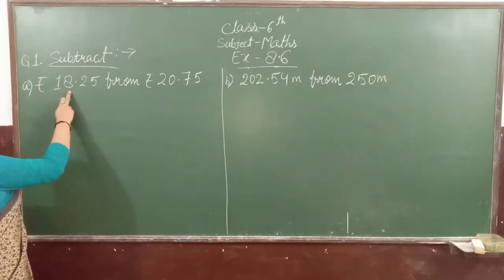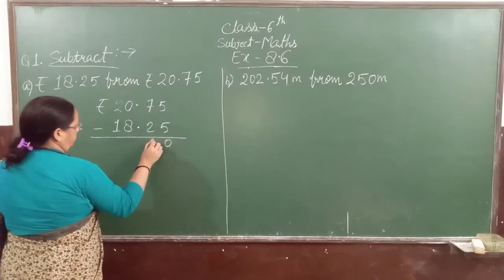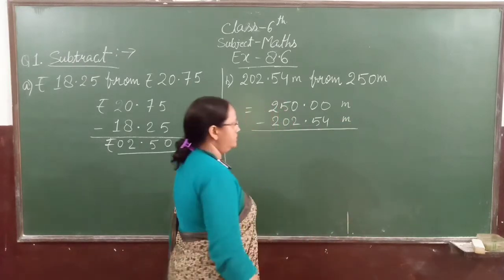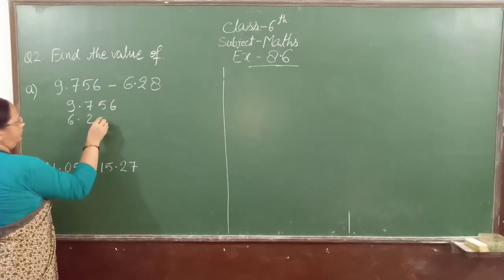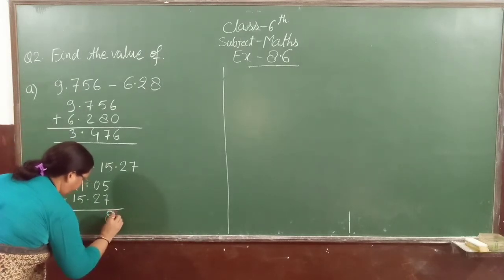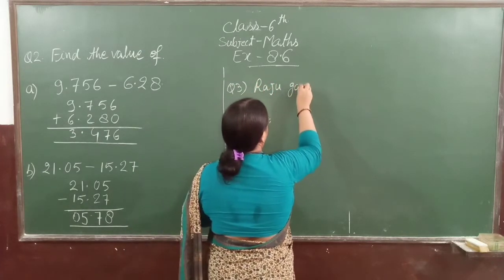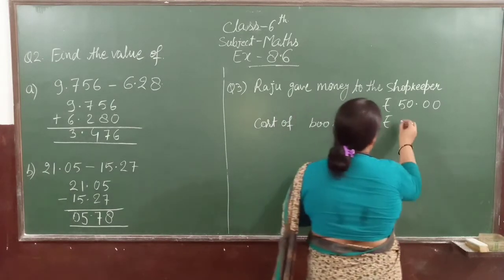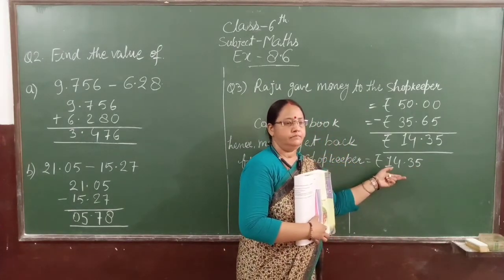Class- 6th / Mathematics ( Decimal - Lecture 4)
Class - 6th
Sub - Mathematics
Chapter Name - ( Decimal - Lecture 4)
R.R.B. GROUP OF SCHOOLS
R.R.B. Convent School
R.R.B. Public School